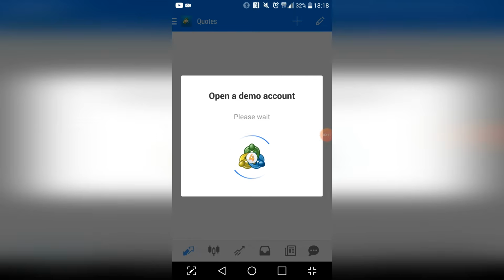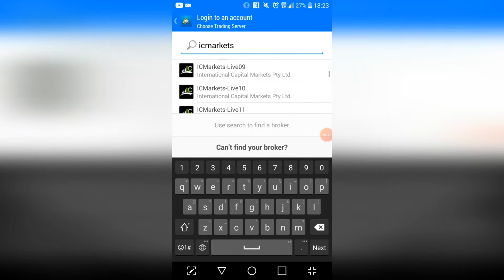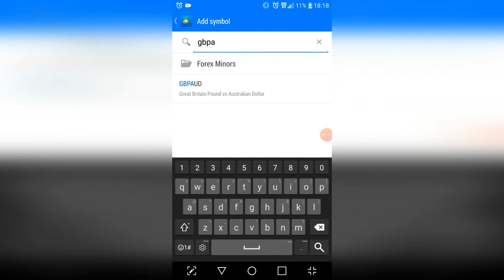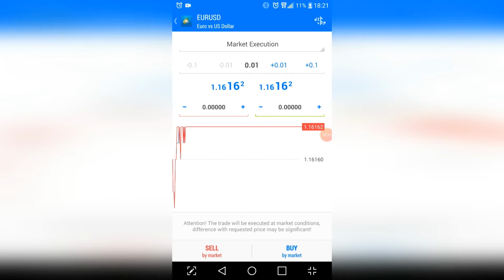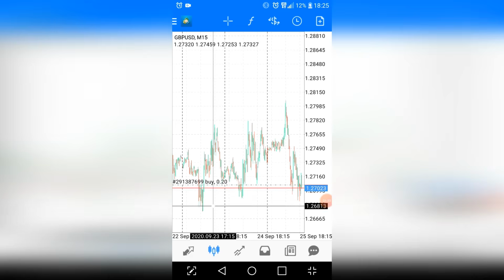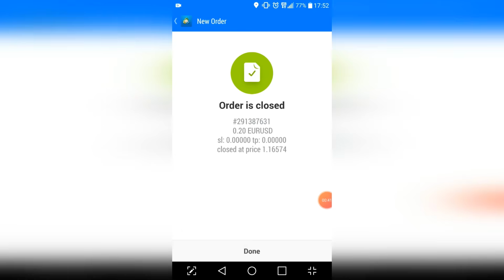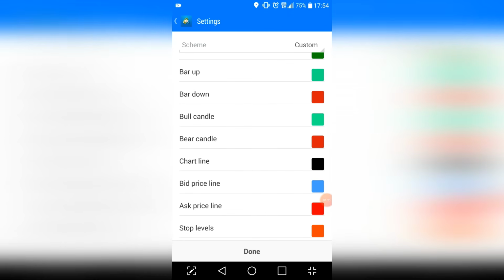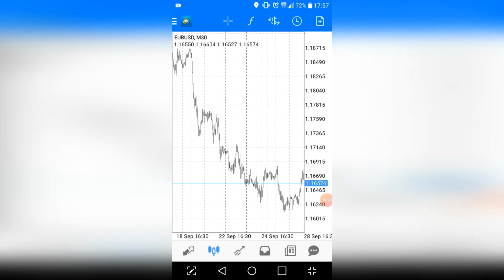Master MT4 in 12 Minutes (FULL TUTORIAL For Android) For Forex Trading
Join my Telegram Channel To see my analysis for FREE🔥🔥🔥

🕐TimeStamp 🕒

🔵 0:00 Intro
🔵 0:25 How to sign in to MT4
🔵 02:42 MT4 layout
🔵 03:05 Quotes
🔵 05:13 How to open a trade
🔵 05:55 Trade
🔵 06:28 How to put Take Profit and Stop Loss
🔵 07:05 How to modify a trade
🔵 08:20 How to close a trade
🔵 08:45 Trade History
🔵 08:55 Charts